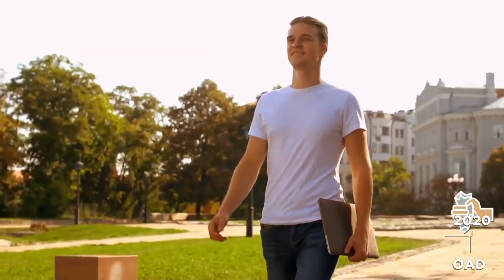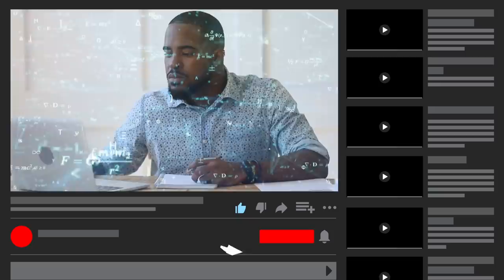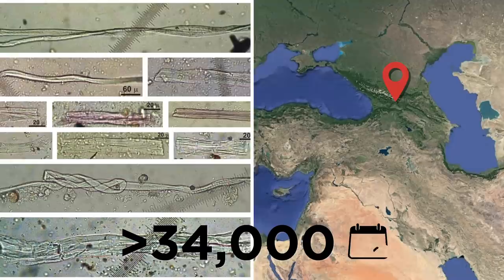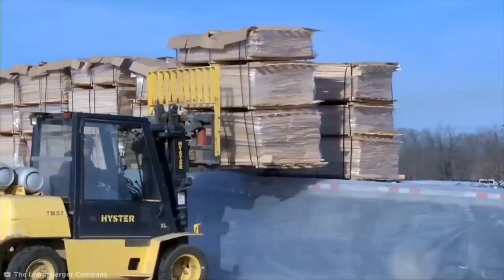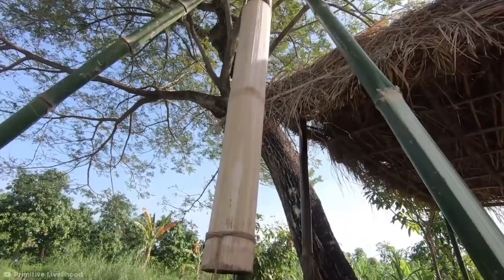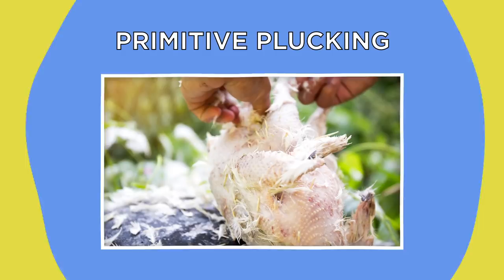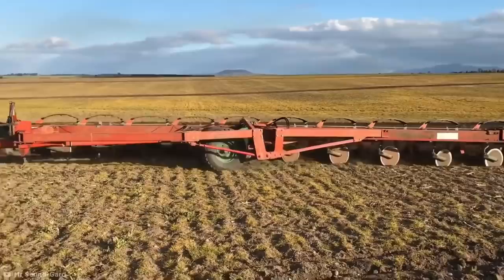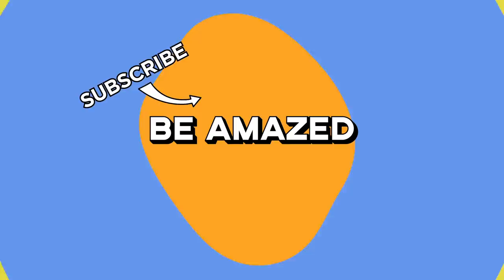Primitive Techniques Vs Modern Technologies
Coming up are some amazing primitive techniques compared to their modern technological counterparts.

Legal Stuff.